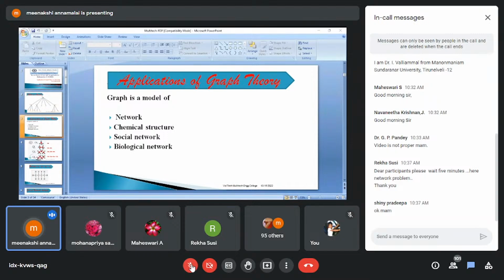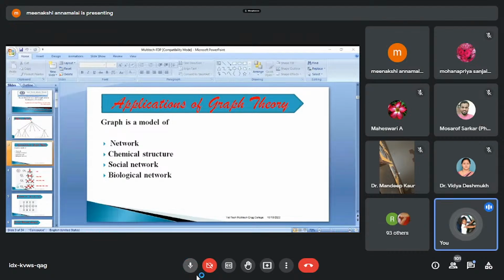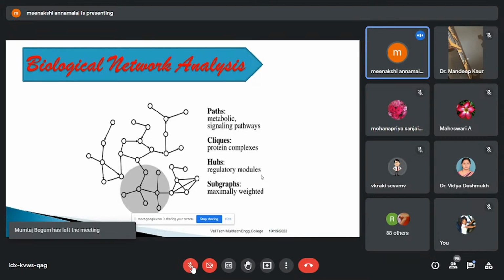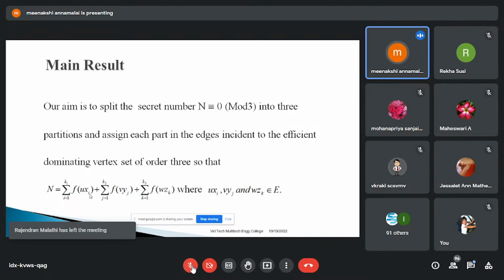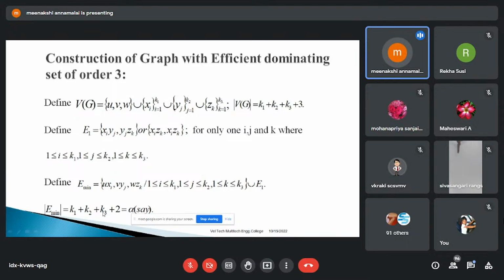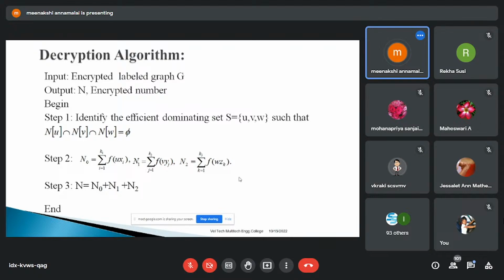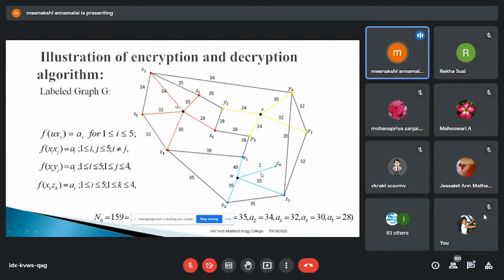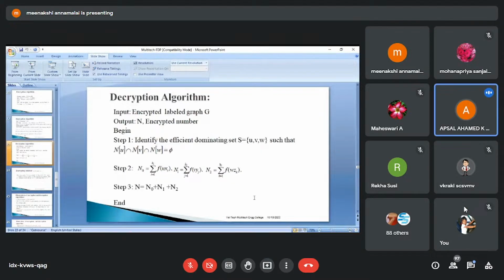FDP Live Stream